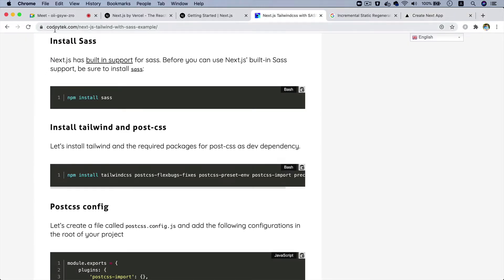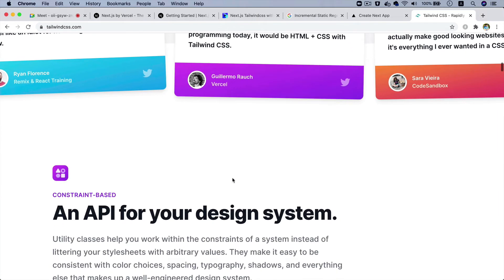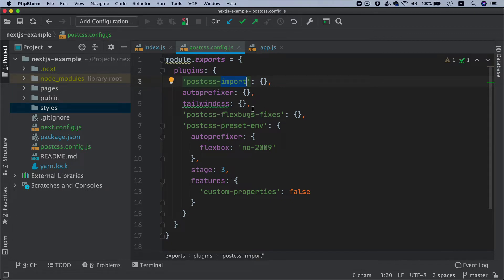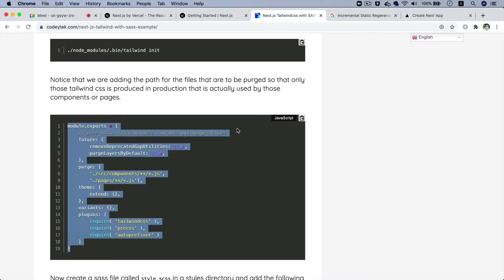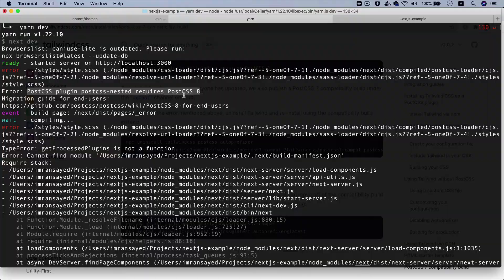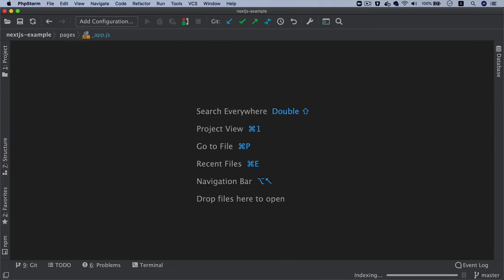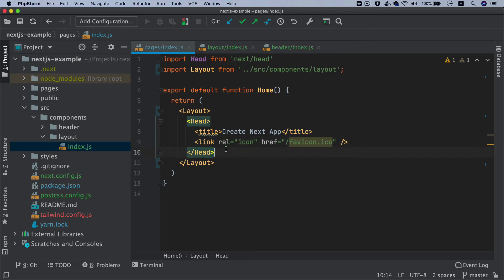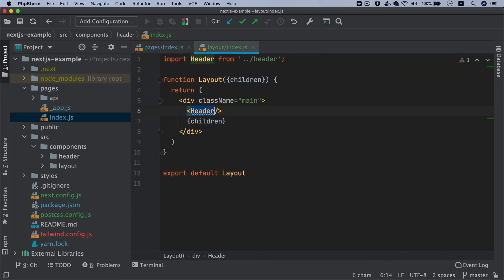#3 Install Tailwind CSS with Next.js | Next js Tailwind Example | Next.js Crash Course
Learning To Setup Tailwindcss with Next.js From Scratch

tailwind css, tailwind components, next js tailwind example, codeytek, create next-app tailwind, tailwind ui, next js github, next js tailwind starter,
next js tailwind styled components

Social Links